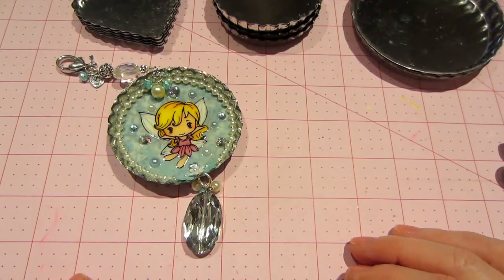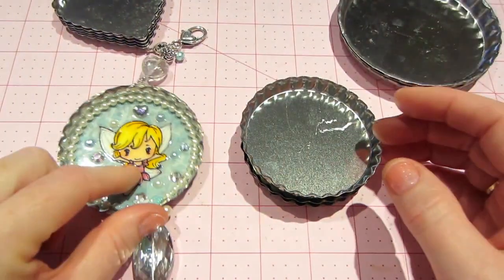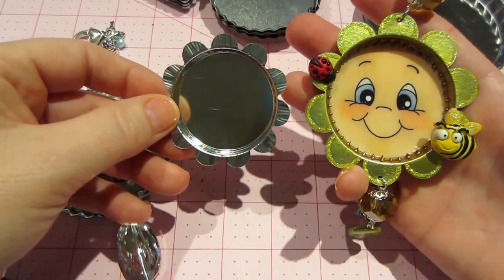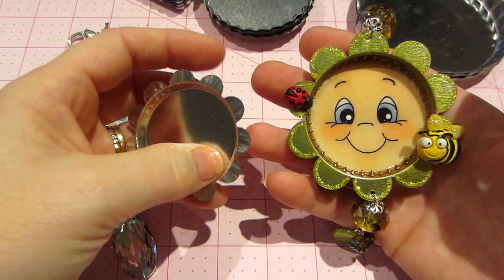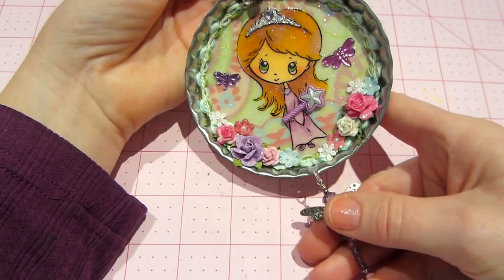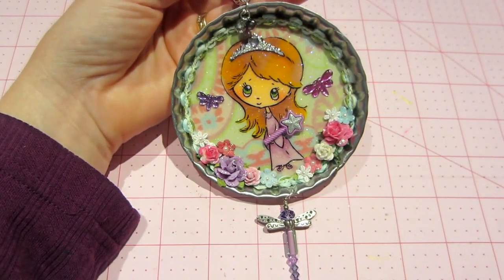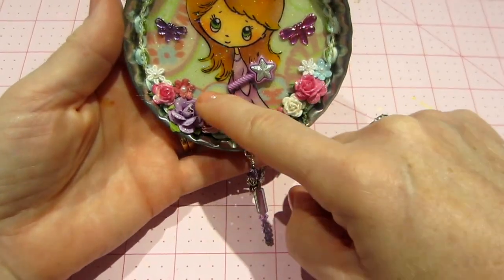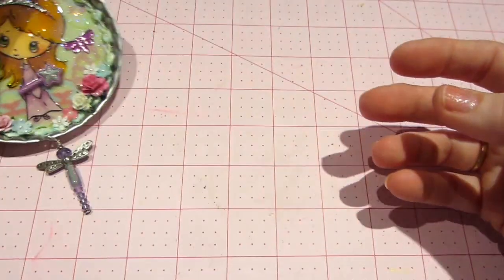Large Bottle Cap Charm Share and Tutorial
I finished several of the large bottle cap ornaments and a few wine cork/bottle cap ornaments as well. I got my large bottle caps at; in case you want some.  TFW, Sara